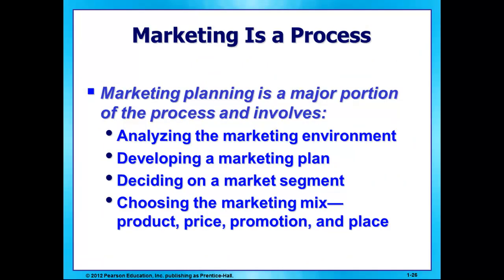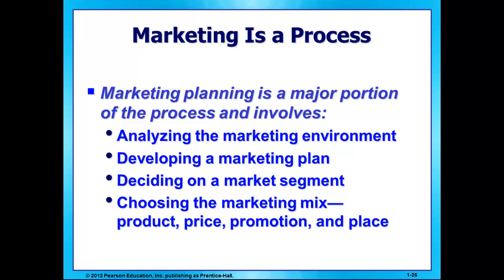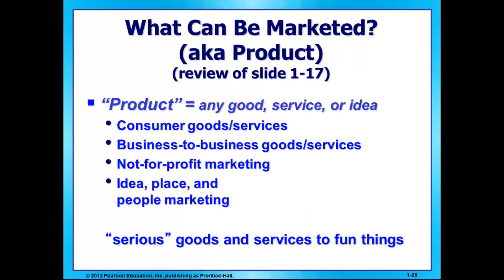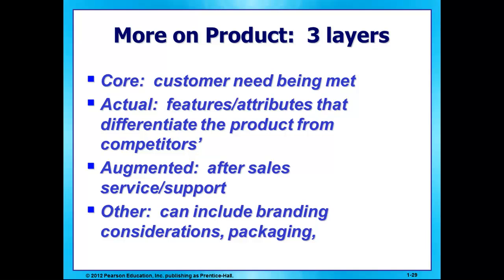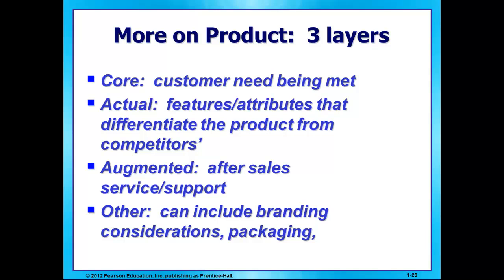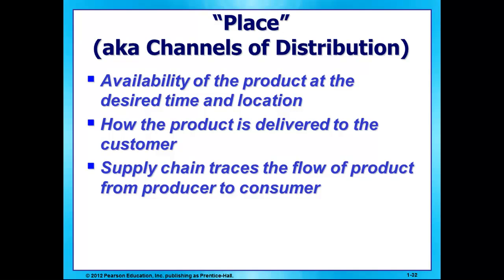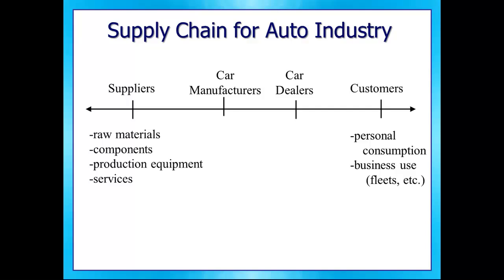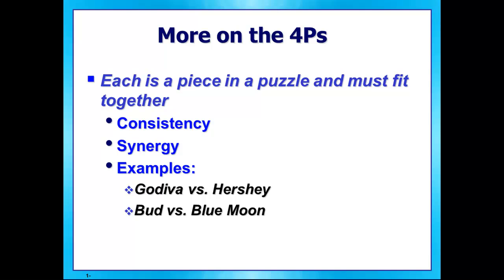Chapter 1 4Ps